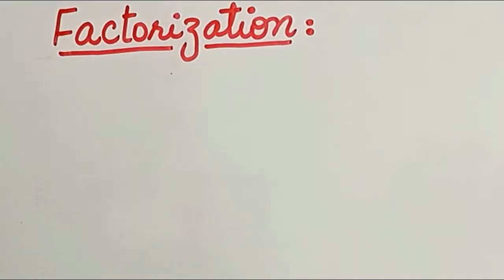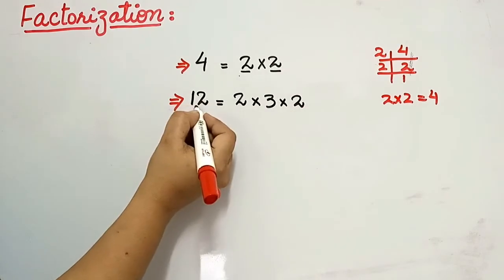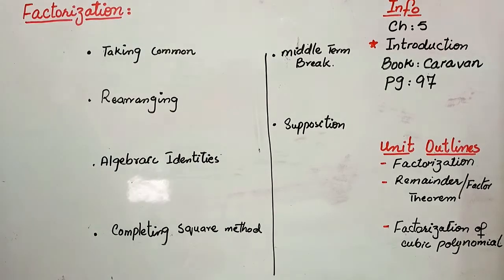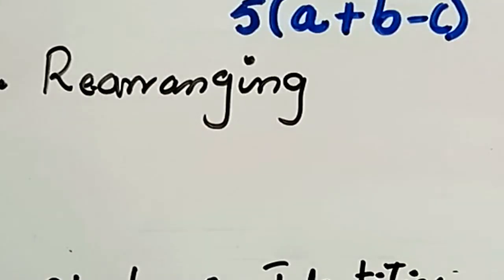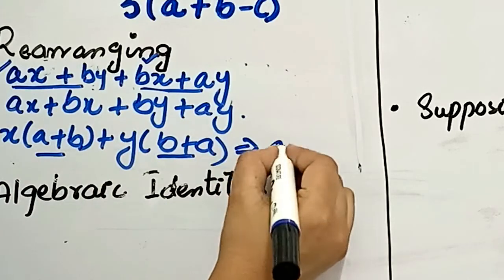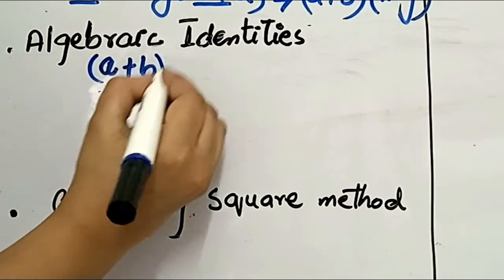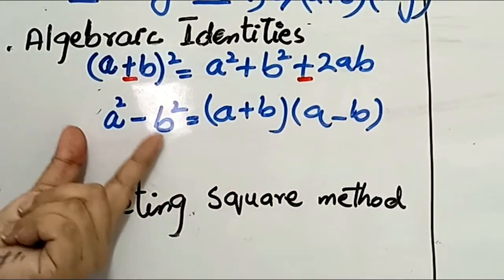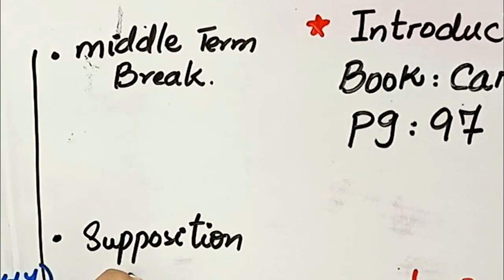FACTORIZATION || INTRODUCTION & METHODS TO FACTORIZE POLYNOMIAL ||Ch#5|| CARAVAN AKU & FEDERAL BOARD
Factorization Introduction
Methods to Factorize any Algebraic expression Ch 5 Caravan Aku Board & Federal Board